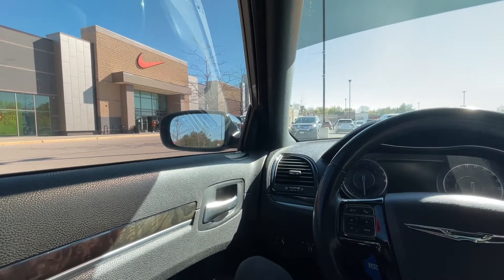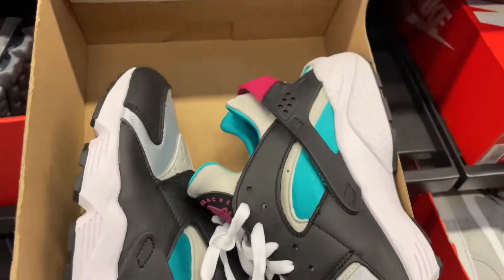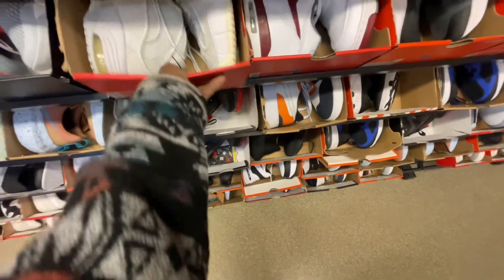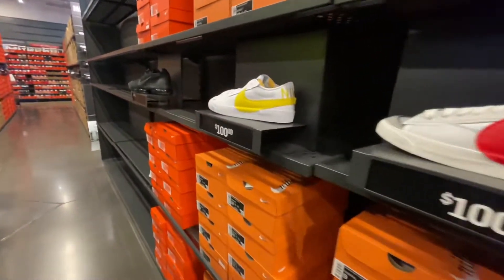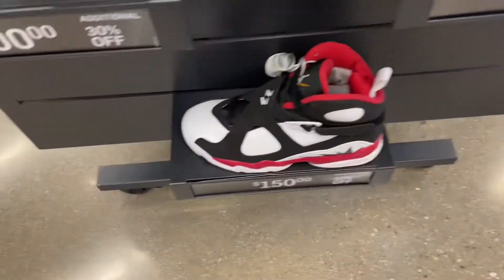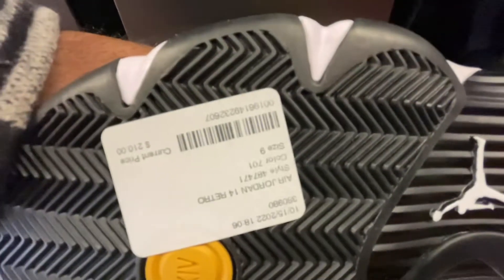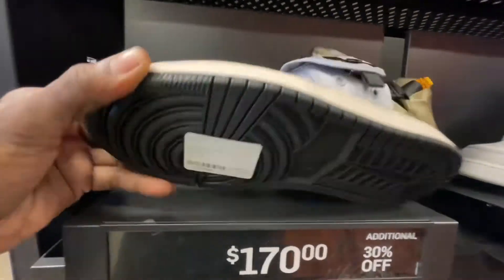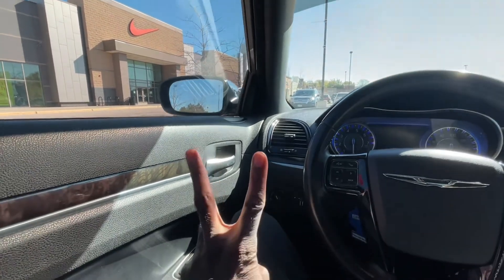Nike factory store 2022 Nike dunk low washed teal and more on sale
Yo! What's Sneakin "SNEAKZCREW" Stop by Nike outlet to look for some sneakz finds. Hope You Enjoy The New Video!

Snapchat.com/ReggieJaySneakz